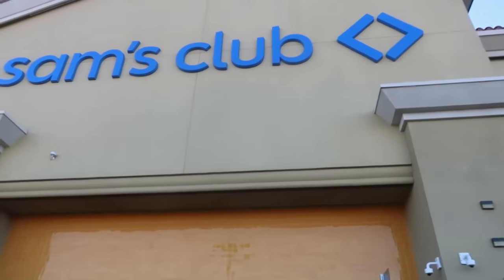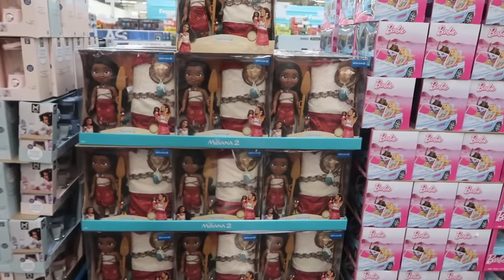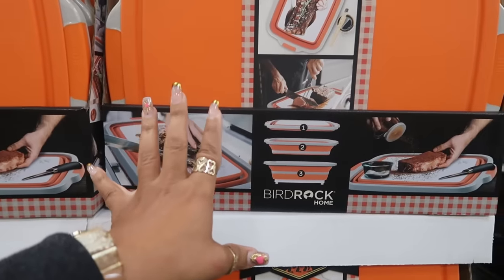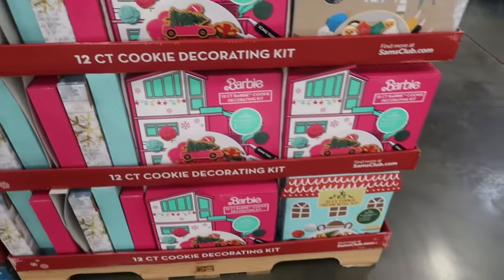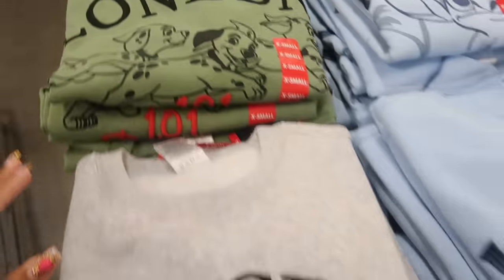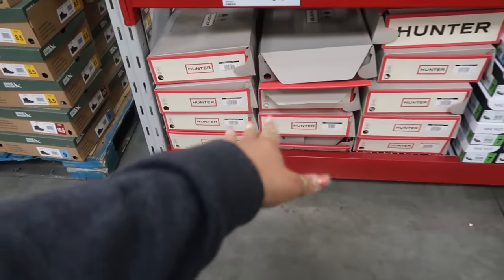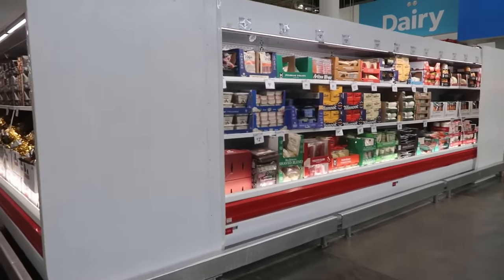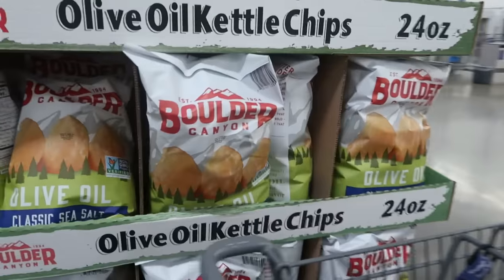SAMS CLUB!!! QUICK SHOPPING TRIP